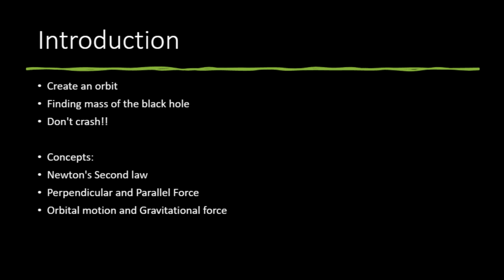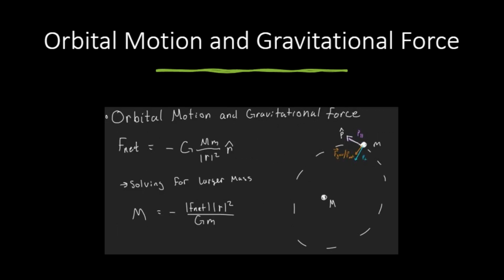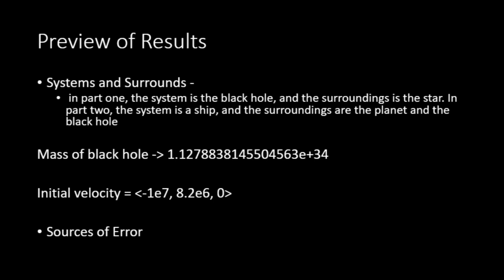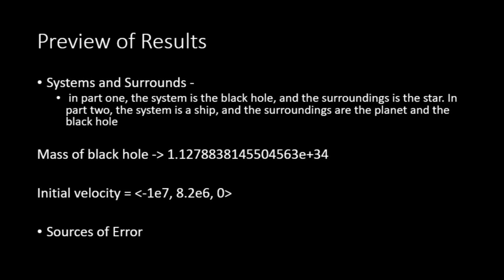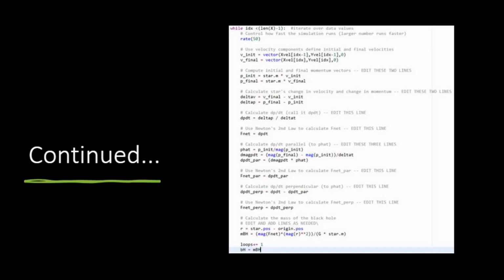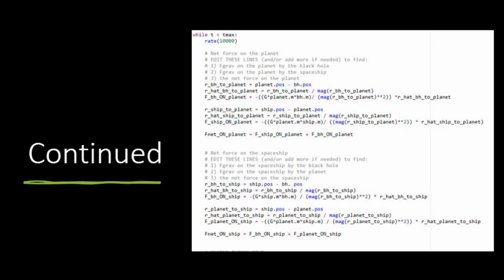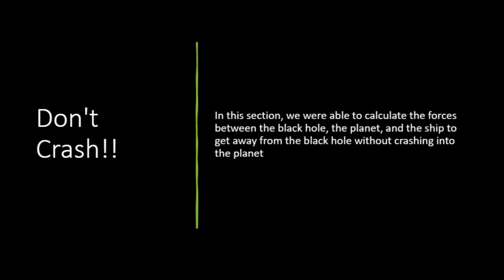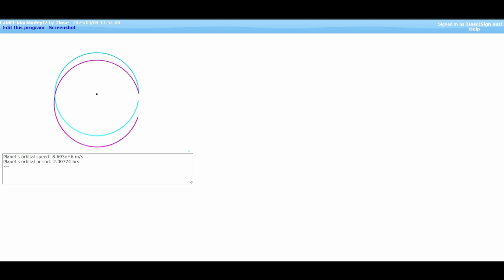Lab 3 - Finding Mass of a Black Hole